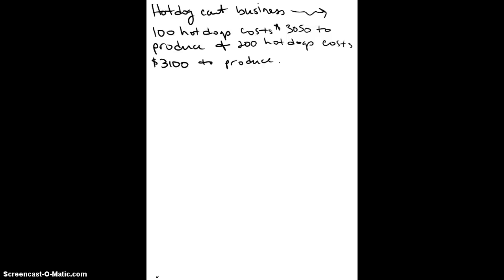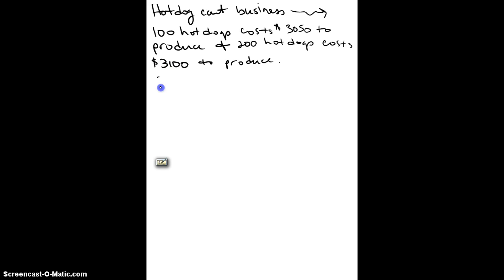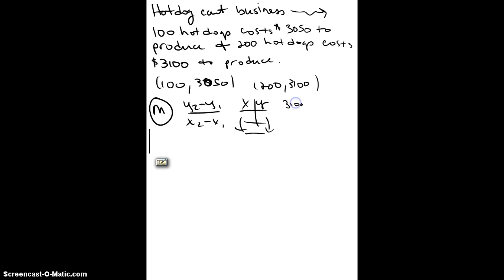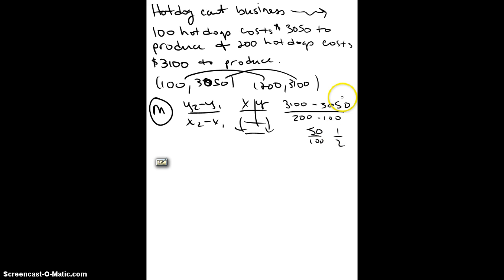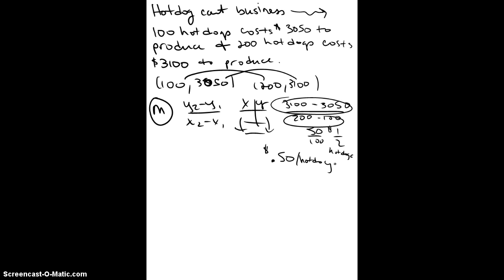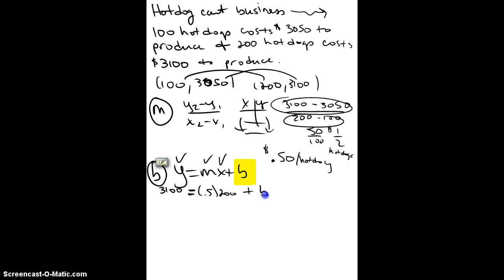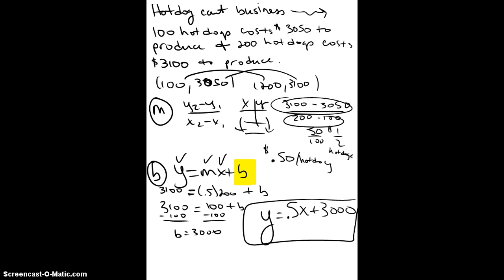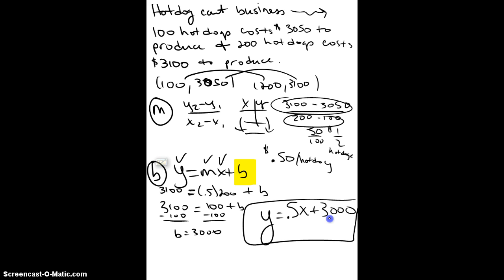Intro 2pts find equation